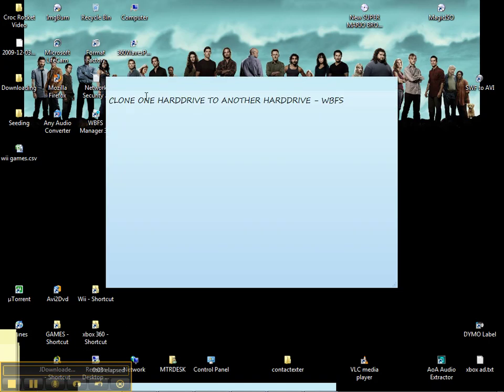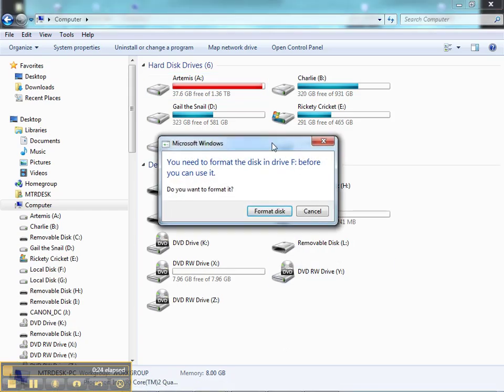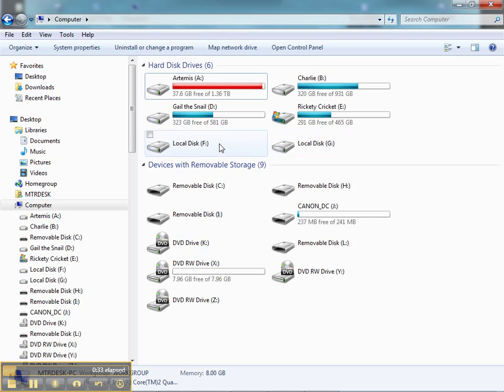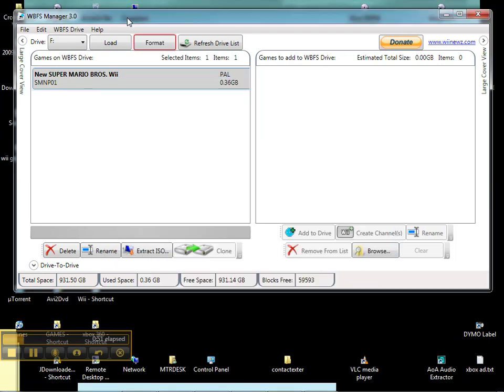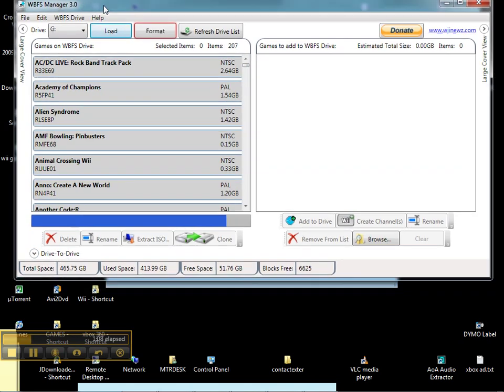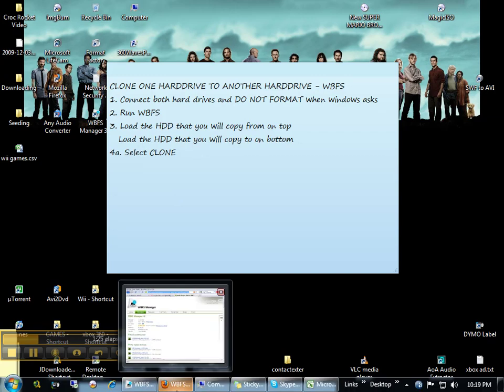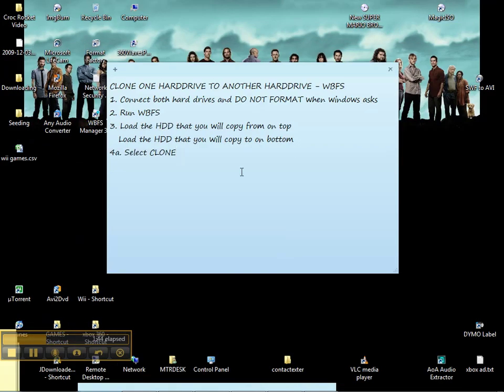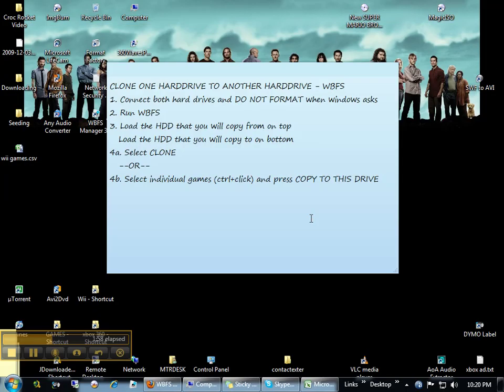WBFS - Clone / Copy Hard drives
CLONE ONE HARDDRIVE TO ANOTHER HARDDRIVE - WBFS
1. Connect both hard drives and DO NOT FORMAT when windows asks
2. Run WBFS
3. Load the HDD that you will copy from on top
   Load the HDD that you will copy to on bottom
4a. Select CLONE
   --OR--
4b. Select individual games (ctrl+click) and press COPY TO THIS DRIVE